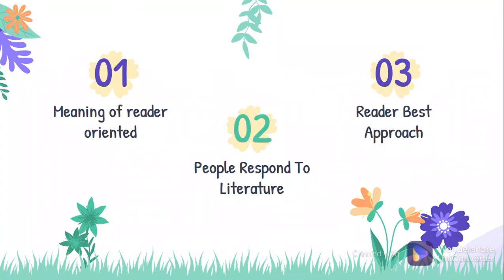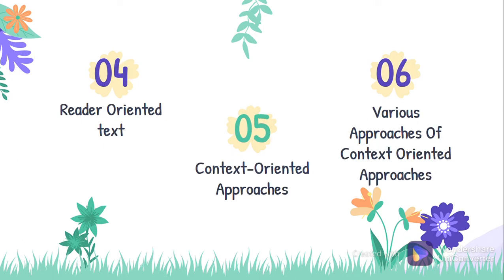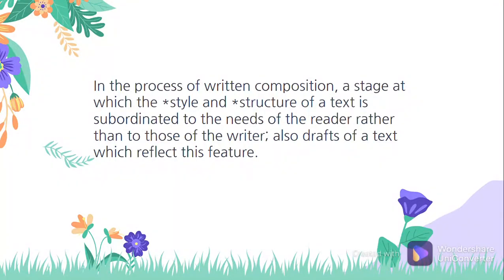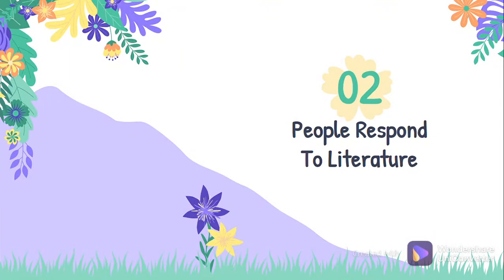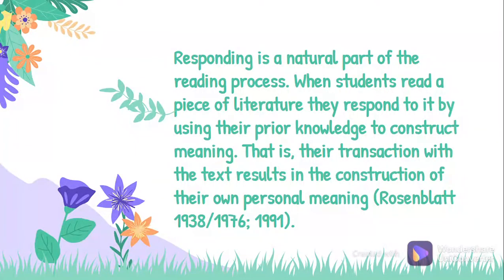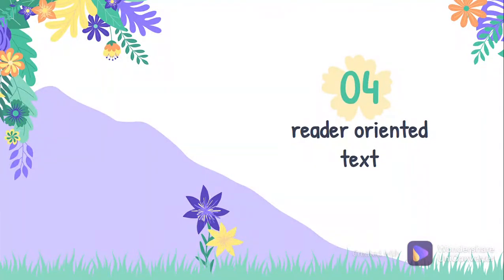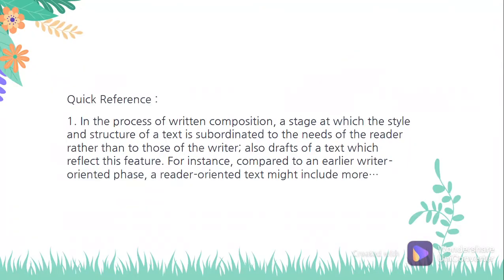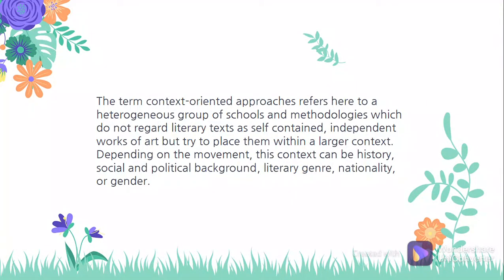Hanun Zhafir Zakiyyah - 1202040050 - Group 8 | Literature Presentation